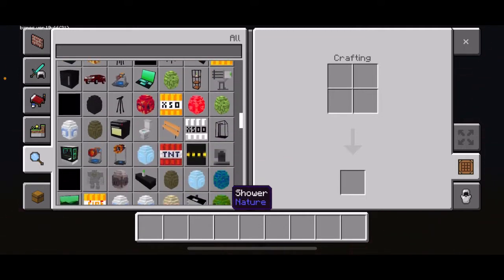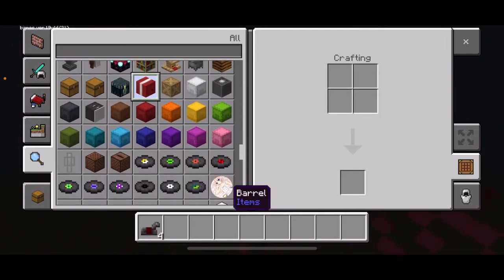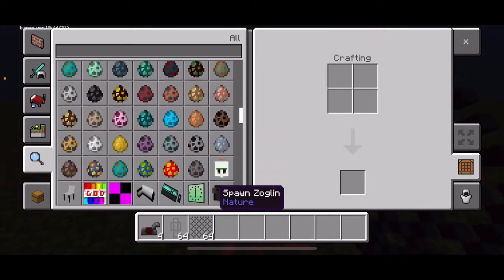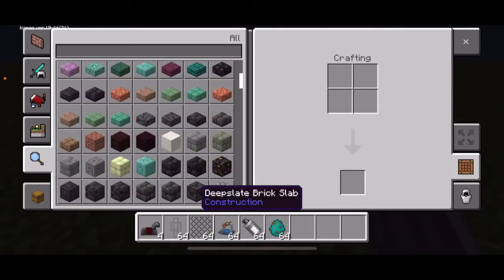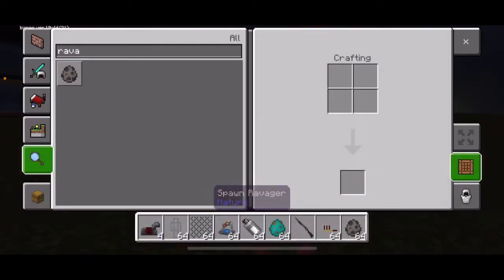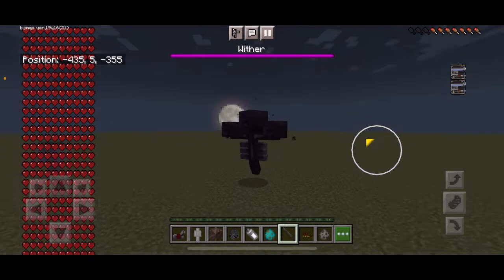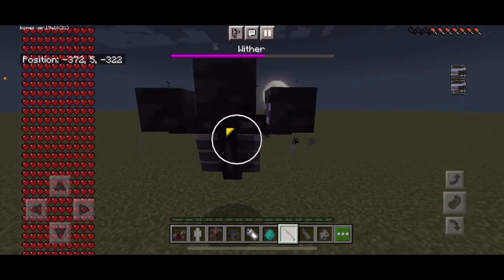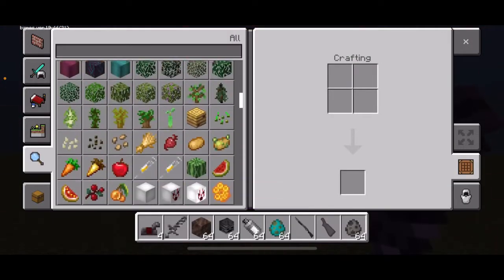ADDING 40 ADDONS TO MINECRAFT